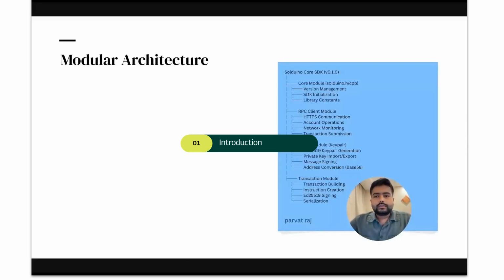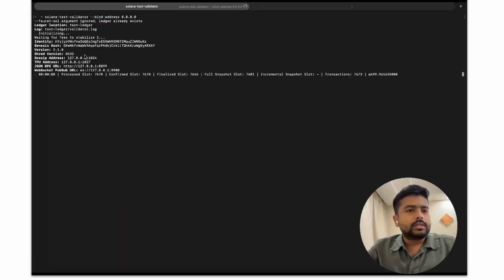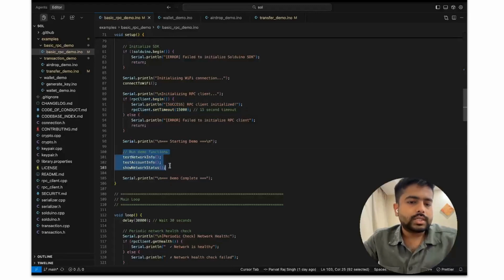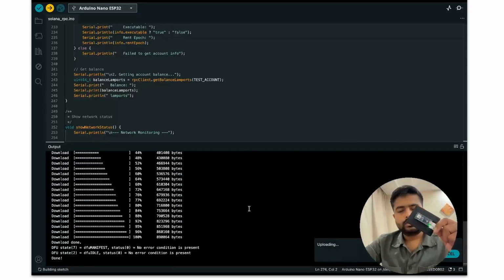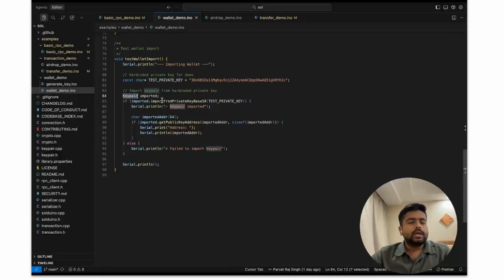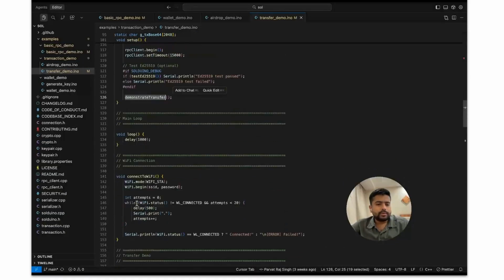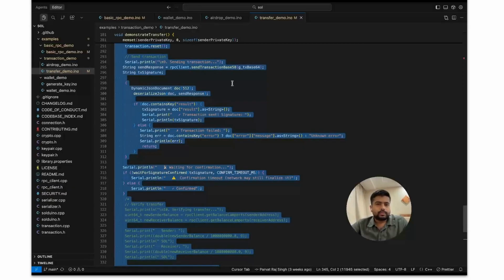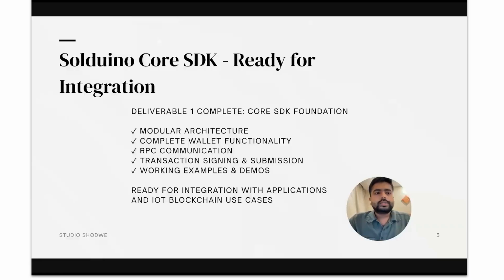Solana SDK for Arduino: Solduino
Solduino is a lightweight, memory-efficient Solana SDK built for ESP32 and Arduino platforms. Pushing sensor data to the blockchain today often demands complex infrastructure like servers, gateways, relayers, making experimentation and scalable DePIN development difficult.
Solduino changes that by enabling embedded Wi‑Fi devices (IEEE 802.15) to interact directly with the Solana blockchain, no external servers needed. It slashes infrastructure costs, accelerates time-to-market, and empowers IoT and DePIN builders to go from idea to on-chain with just a microcontroller.